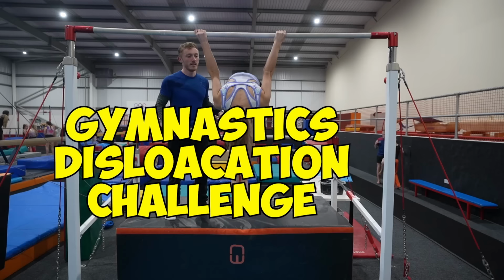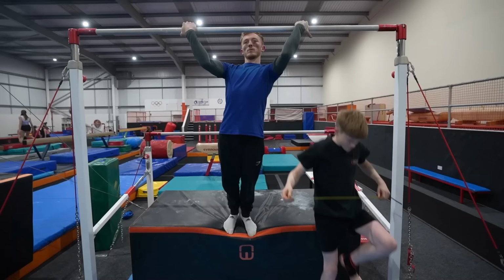1 Olympian vs 100 Elite Gymnasts